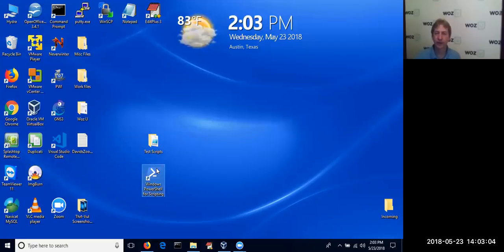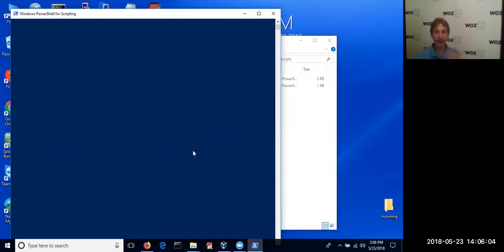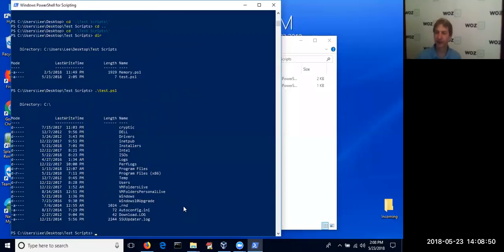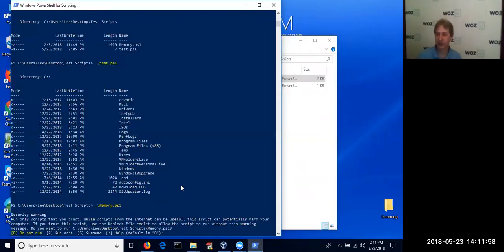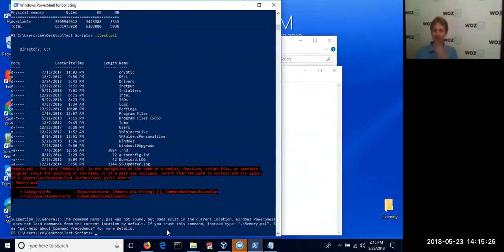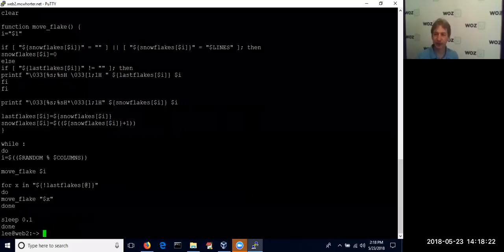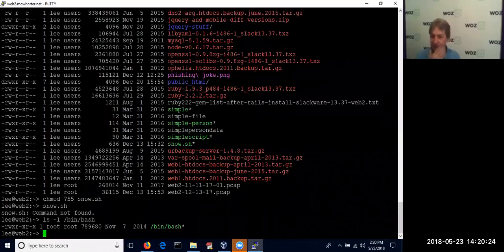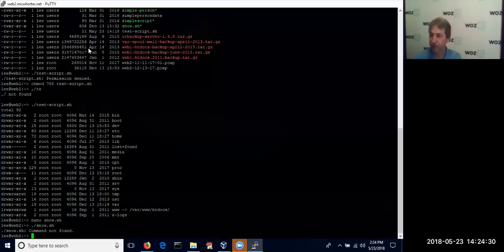System Administration - Part II - 5-23-2018